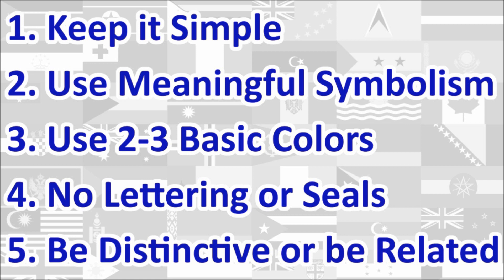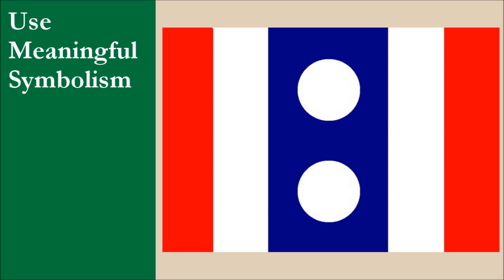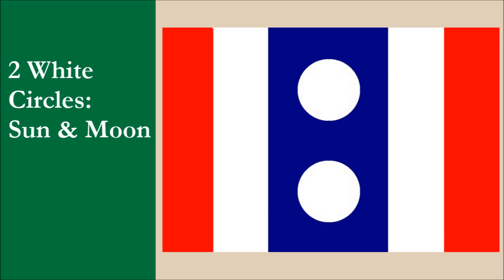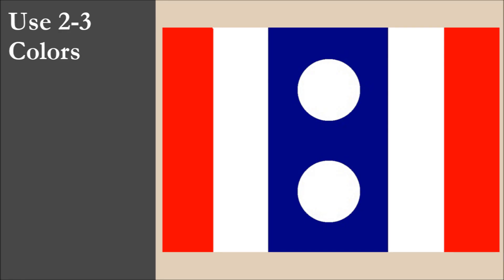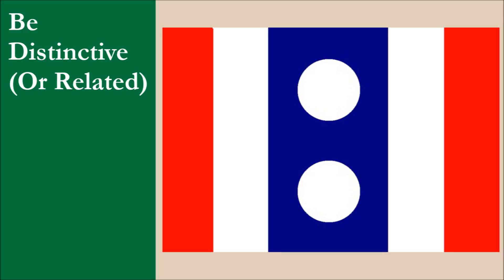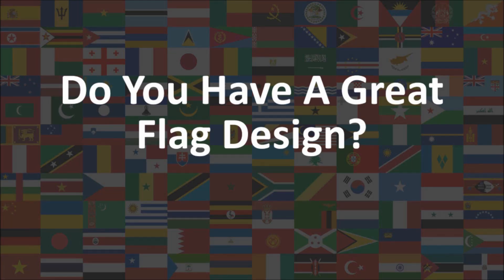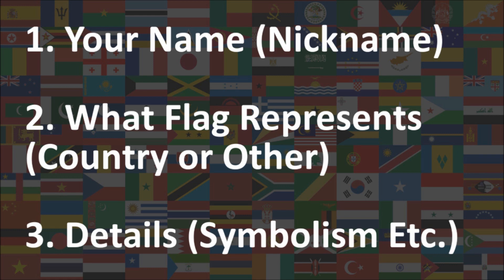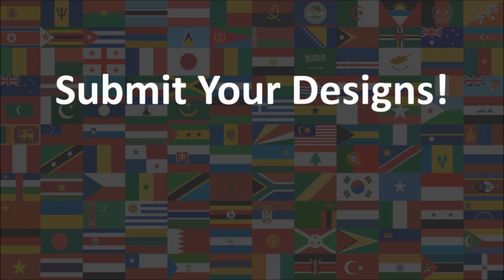Fan Flag Review #32 | Carlo’s Thai-Laos Flag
Here is our review of Carlo’s flag design for a hypothetical unified country of Thailand and Laos.